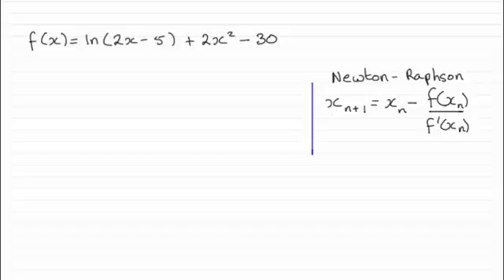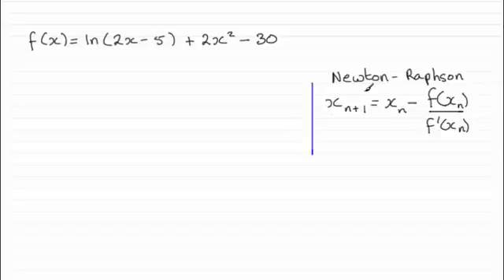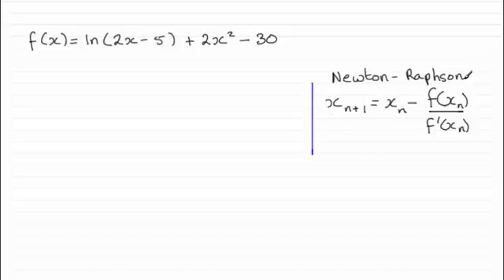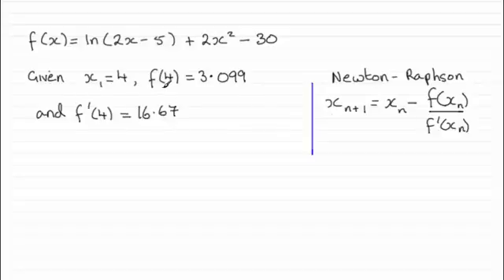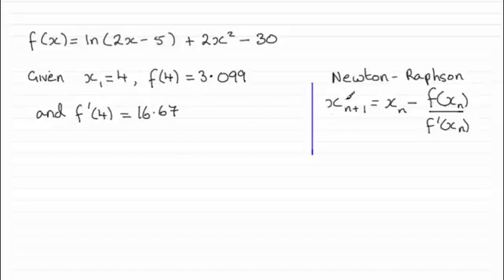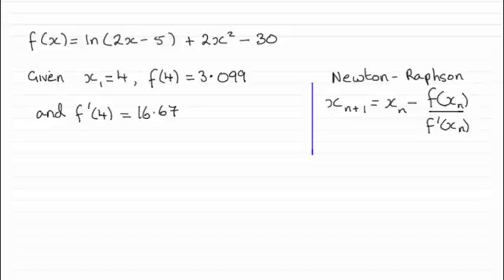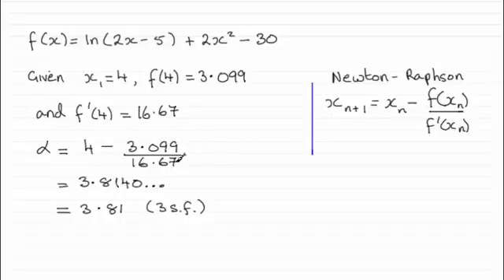Q8b Edexcel Pure Maths 1 Specimen | ExamSolutions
This is a model answer for the Edexcel Pure Maths 1 Specimen Paper question 8b